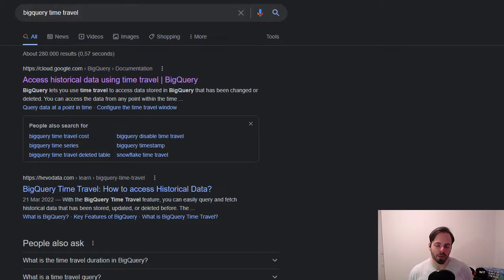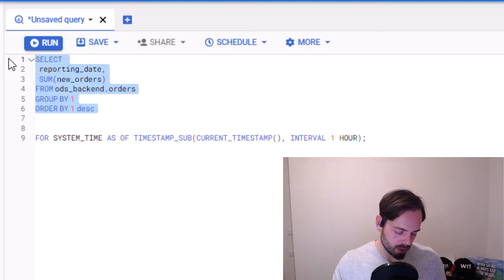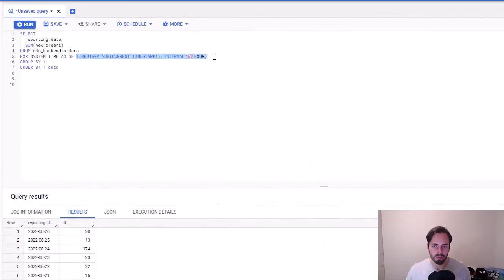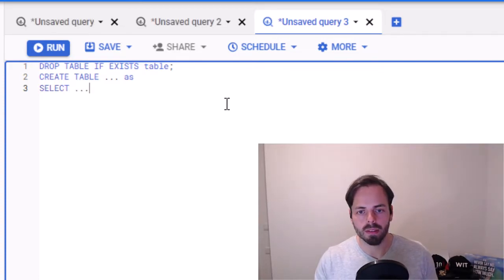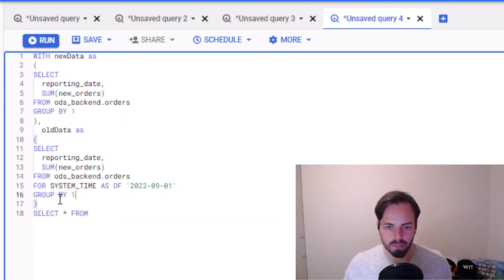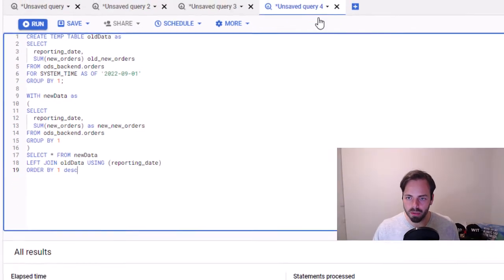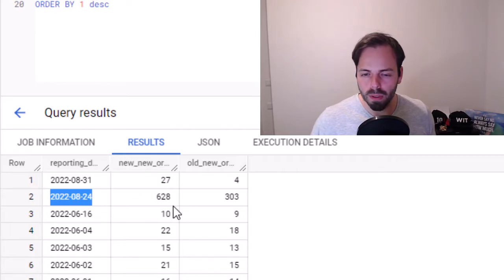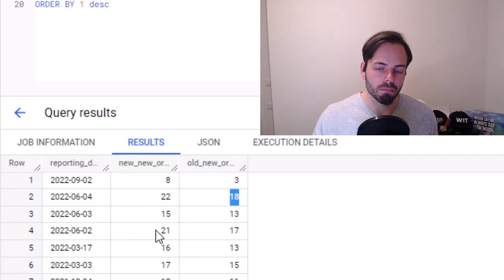Time Travel in BigQuery: See changes for historical data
This is a video about the bigquery functionality to go back in time for your created table. We will go over how time travel in BigQuery works and then use this to analyze changes between two days.
00:00 Introduction
00:25 Documenation
01:21 How does Bigquery time travel work
04:16 Create or Replace vs Drop Table for time travel
05:20 Track changes with Bigquey time travel